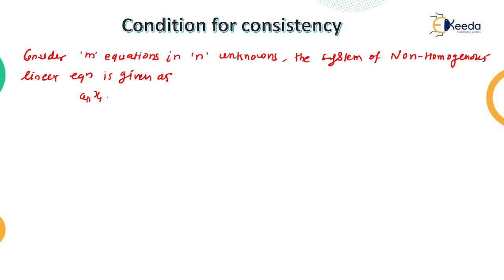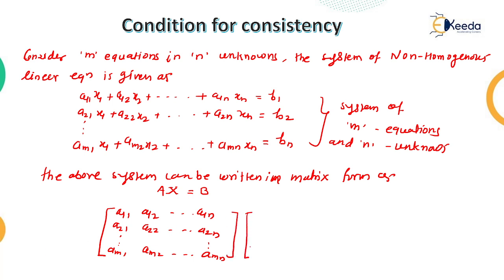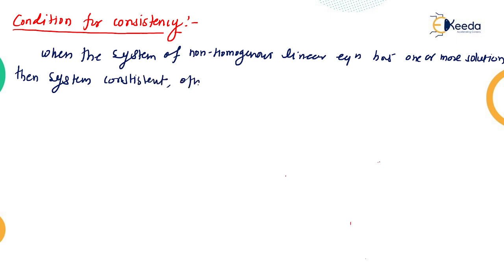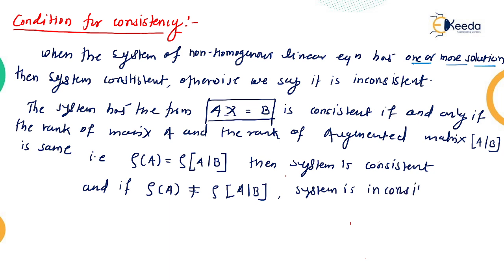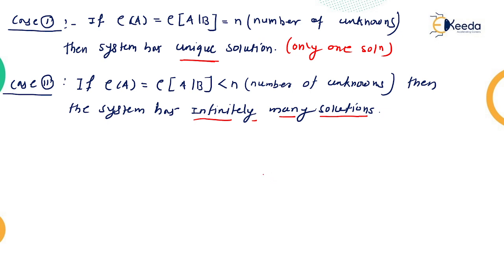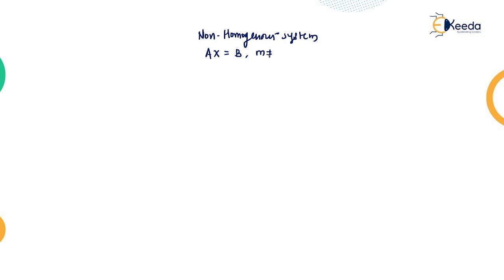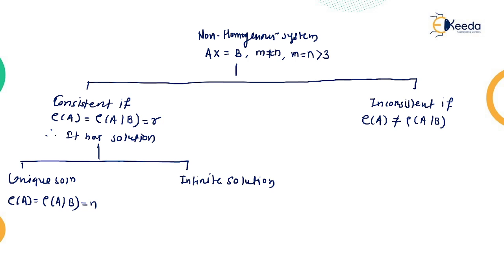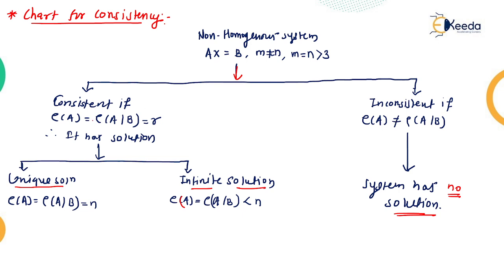System of Linear Equations: Condition for consistany